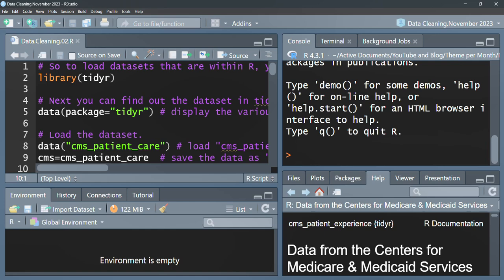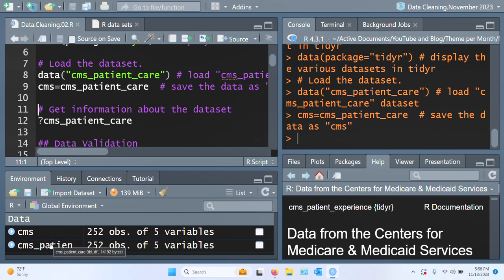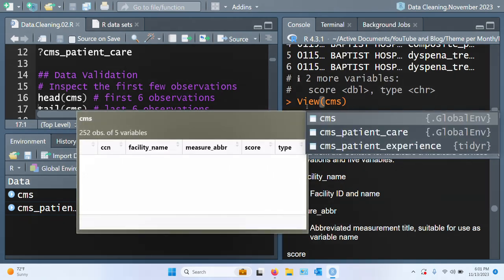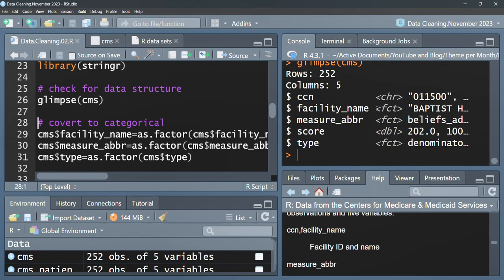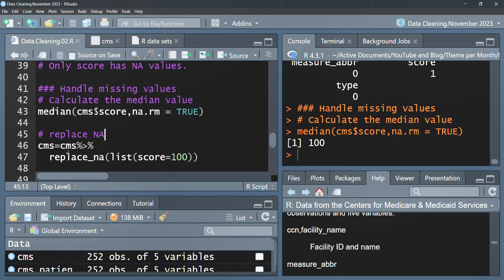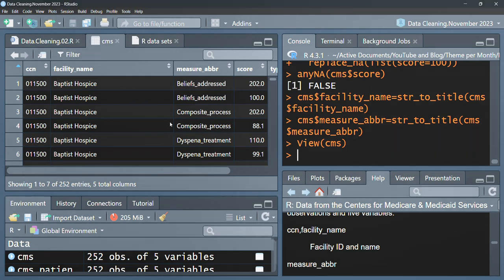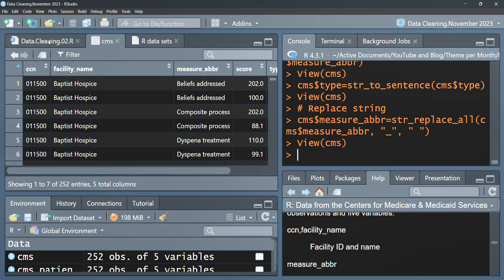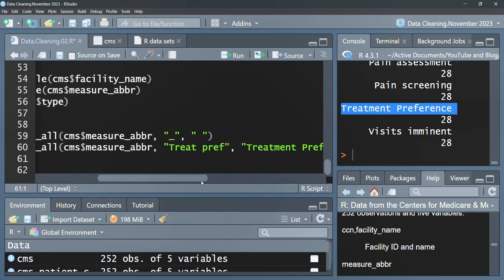How to Clean Data in Rstudio: Episode 02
This weeks video goes over more data cleaning that can be done in R;
You will learn how to work with numeric and text data types. I make use of 3 main R packages i.e. tidyr, dplyr and stringr.
I hope you enjoy learning and practicing.